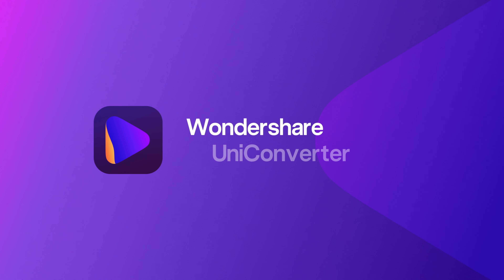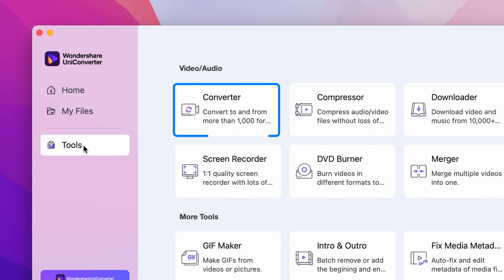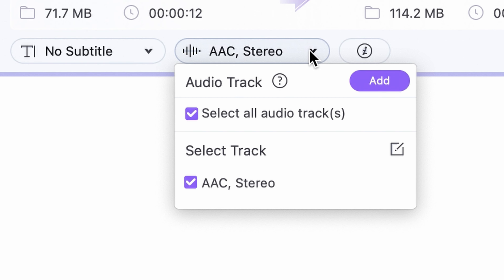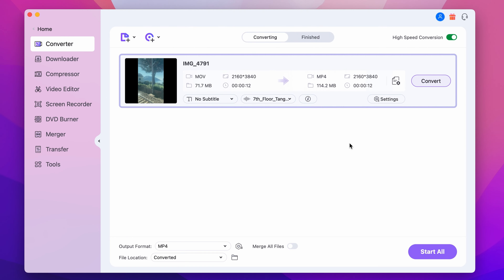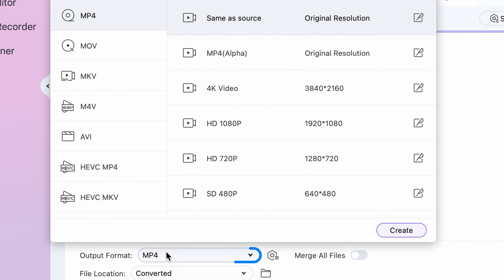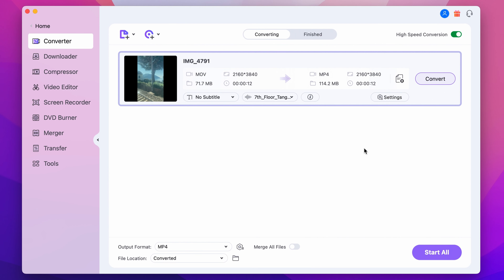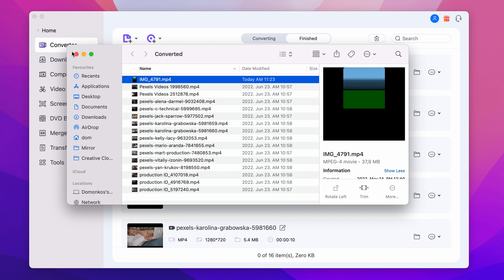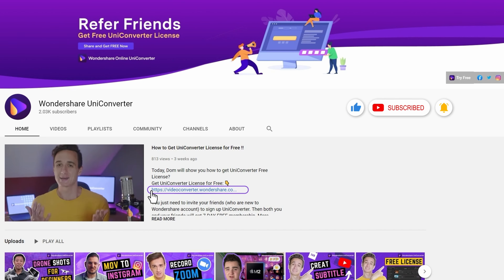How to Add Audio to Video on Mac Easily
Compress files to more manageable sizes, convert into over 1000 formats and edit your videos all with one software.
The video player is totally free for using, supports playback of all movie formats, including MP4, WebM, MKV, MTS, 3GP, MOV, and more. After adding a movie file, you can play it in full-screen mode and exploit the playback controls for volume, speed up or slow down, and enabling/disabling subtitles.

Try Wondershare UniConverter 14 remover&utm_content=video_vc_vc_en_21111713_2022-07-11

Wondershare UniConverter